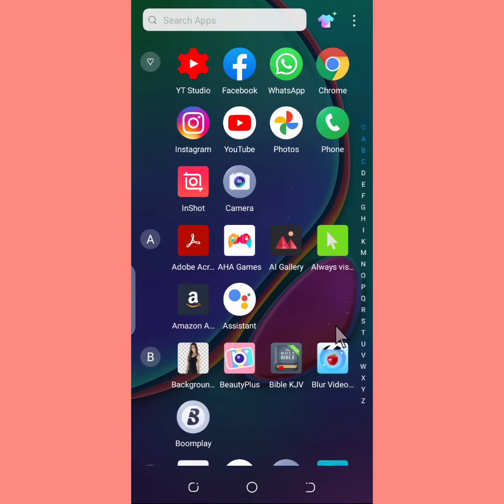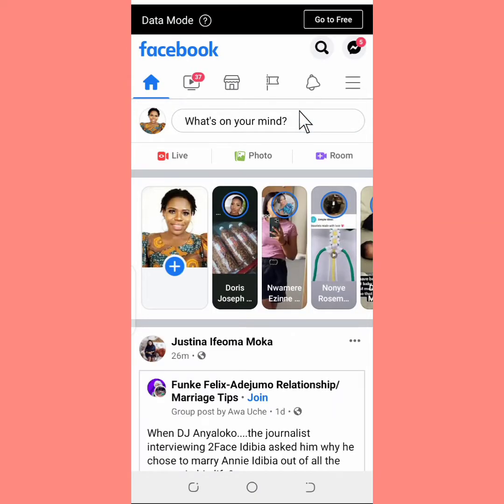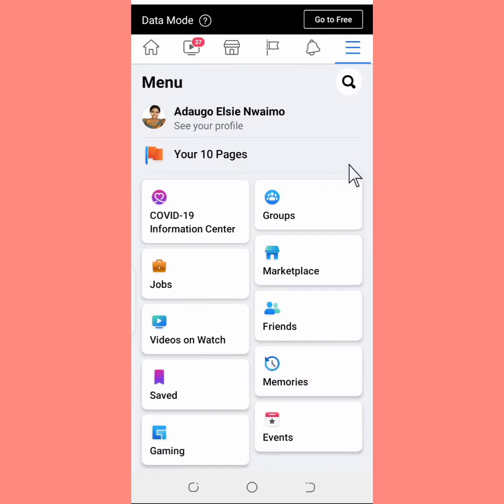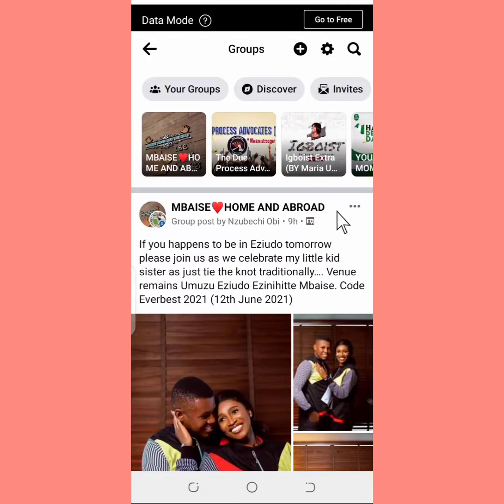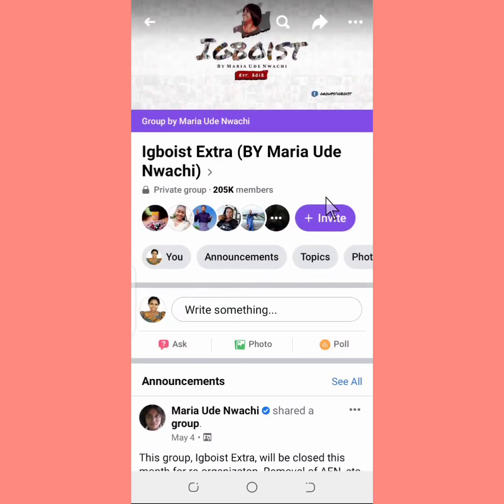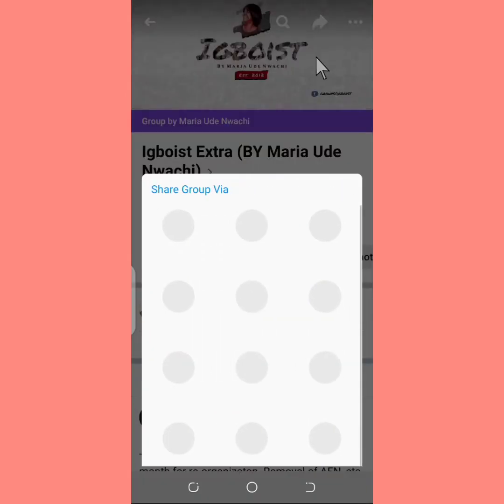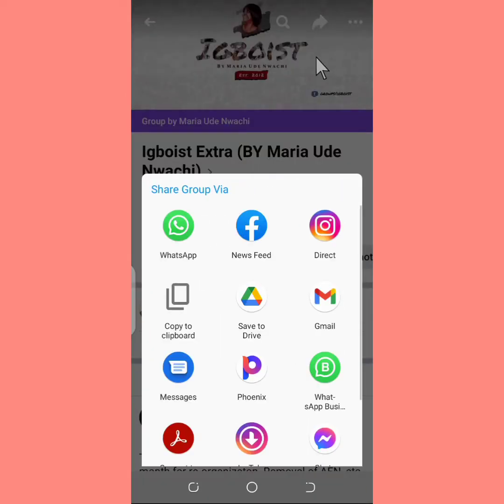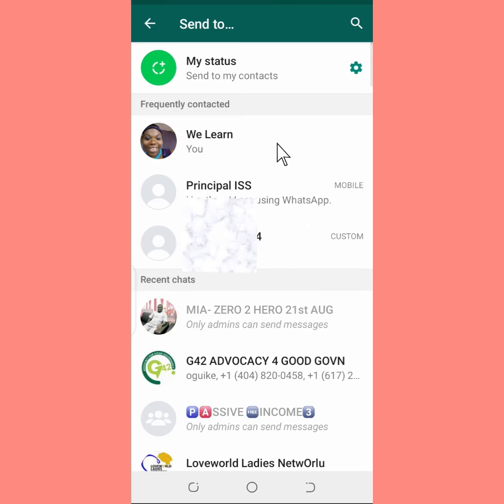How To Share Facebook Group on Android Phone for Beginners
Facebook Tutorial on how to Share Facebook Group to social media platformd on Facebook App on Android Phone for Beginners.